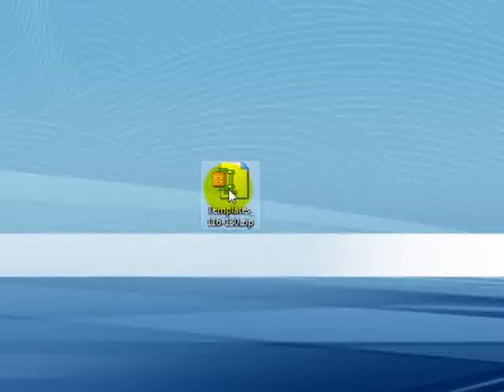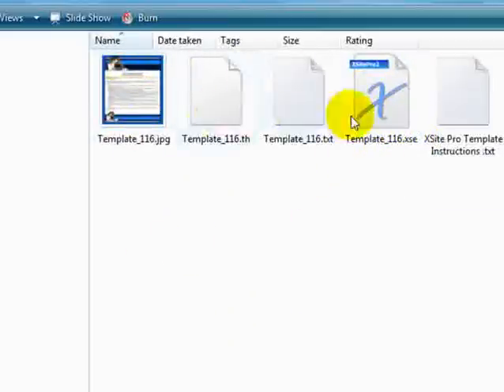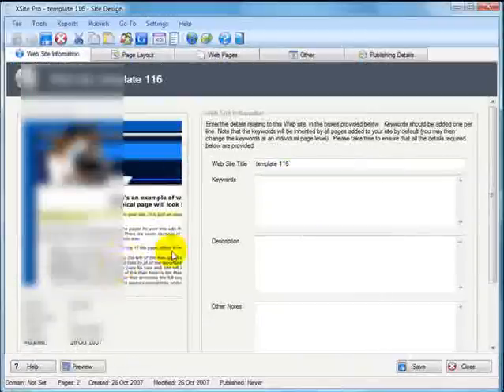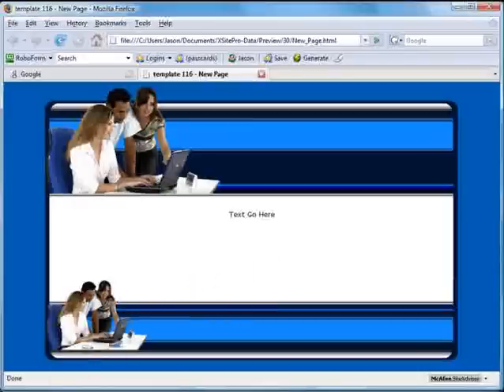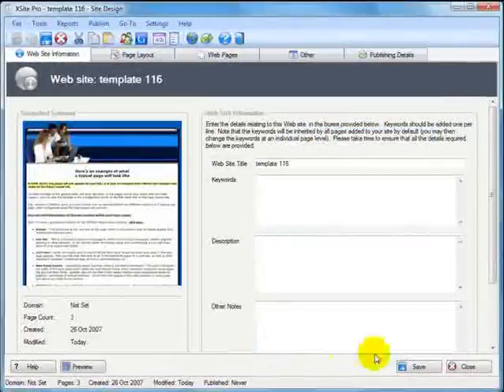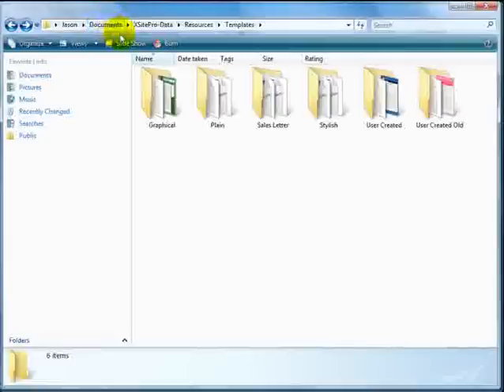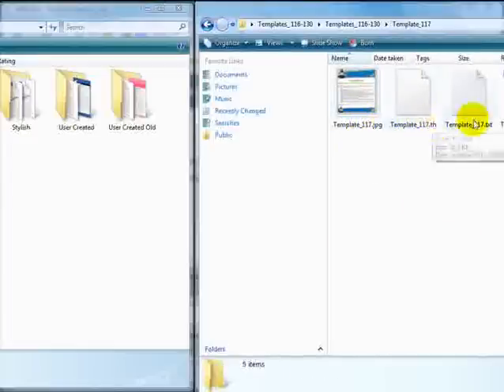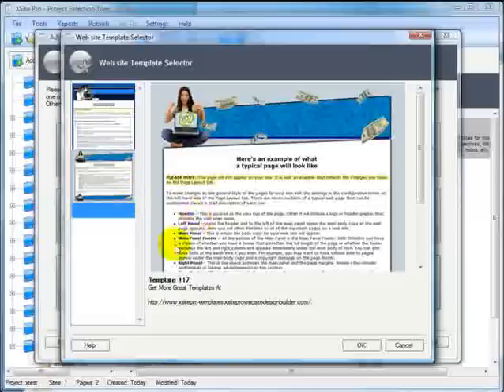XSitePro 2 - Importing Templates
XSitePro 2 - Importing Templates. How to import templates using XSitePro 2.